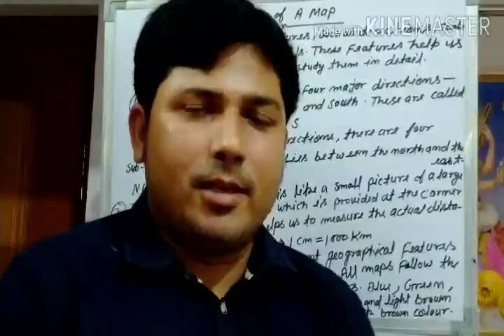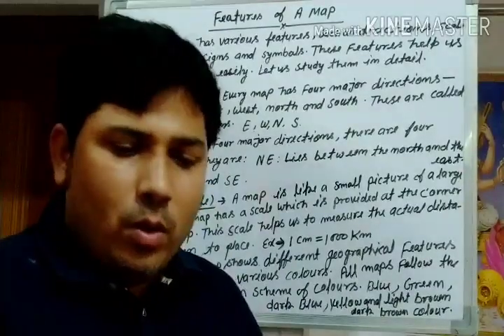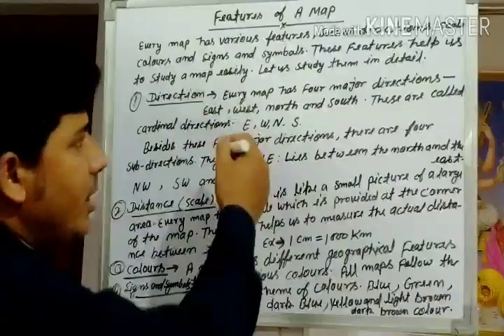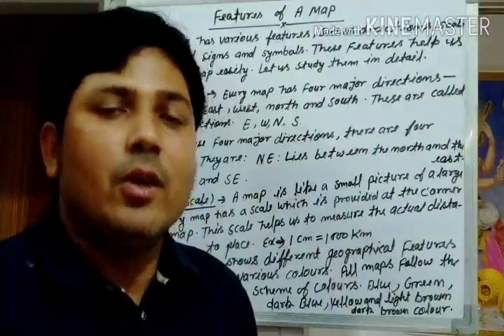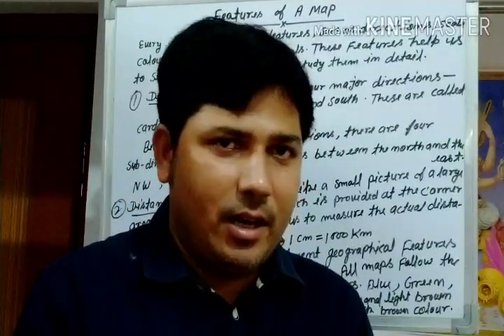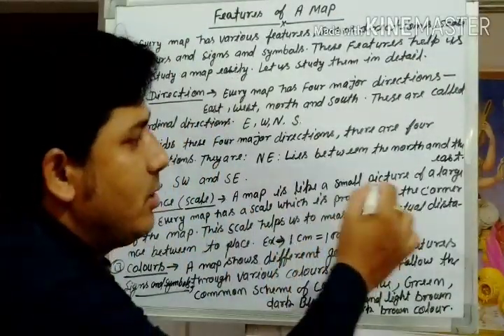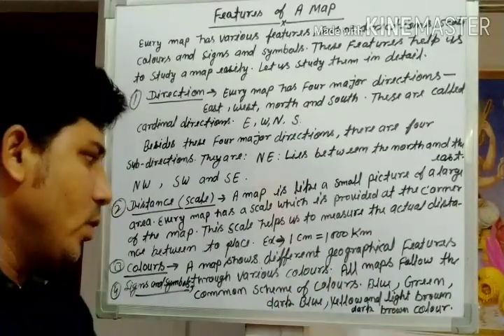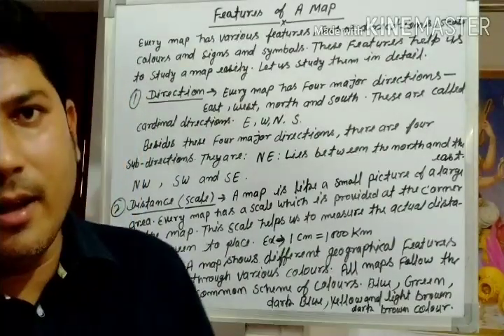Features of a map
Direction distance colour and sign and simbol